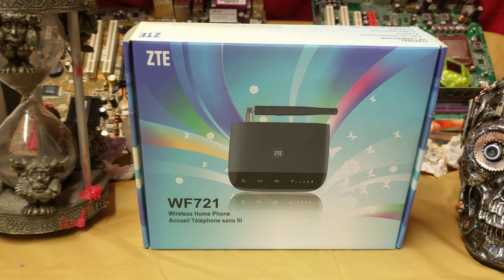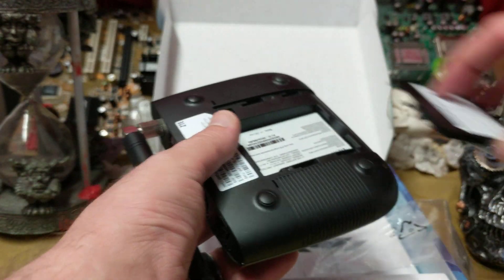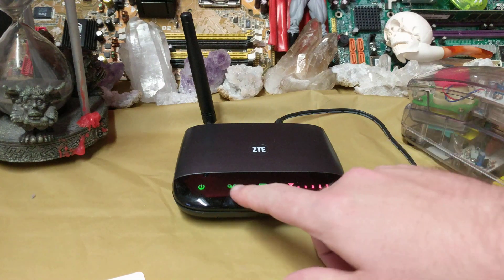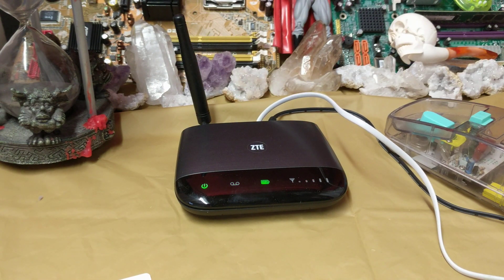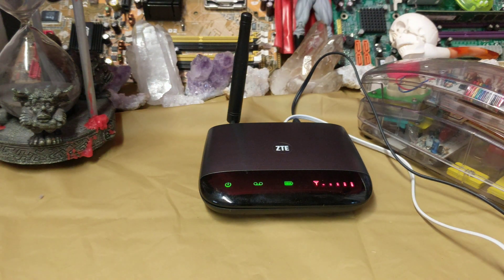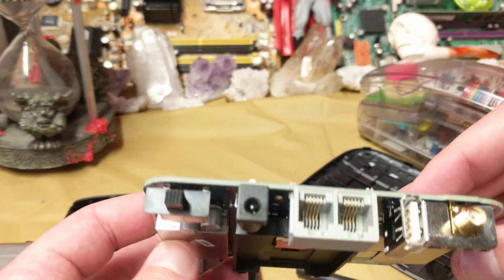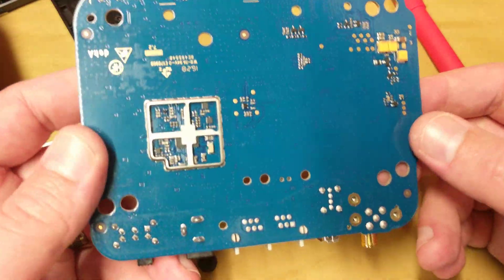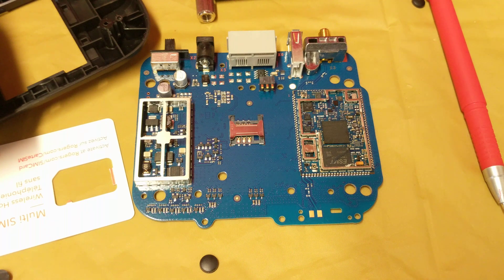ZTE WF721 AT&T Wireless Home Phone Base Info & TEARDOWN To See What's Inside And How it Works!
The ZTE WF721 is an alternative traditional home phone service. It uses your existing phone number and handsets for local and long distance calls. It has an external antenna and indicators for power, voicemail and battery.

TE
Wireless Home Phone WF721
KEY FEATURES
Crystal-clear call quality: Once connected, you are ready to start making calls with enhanced features such as call display, voicemail, call waiting, call forwarding, and three-way calling.

Easy Setup: Simply insert a SIM card, connect the device to your home phone base, and plug the device into any electrical outlet – start calling!

Portable: Take the WF721 anywhere your carrier has coverage for a portable solution that can easily slip into a travel bag or briefcase

DIMENSIONS
Height1.18 inchesWidth5.51 inchesDepth4.33 inchesWeight8.25 ounces
BATTERY
Battery Capacity1900 mAh
STORAGE
Built-in Storage1 GBExpandable Memory TypemicroSD up to 512MB